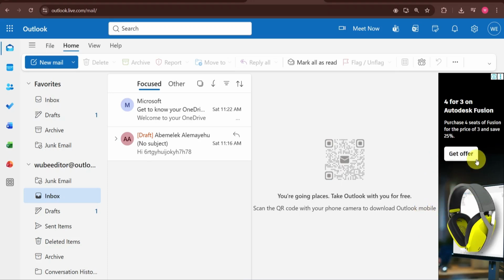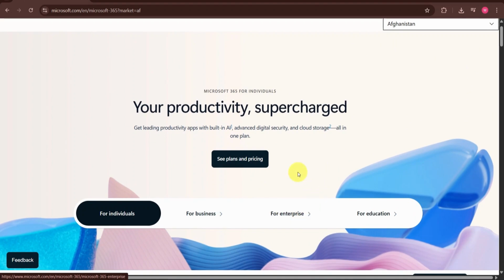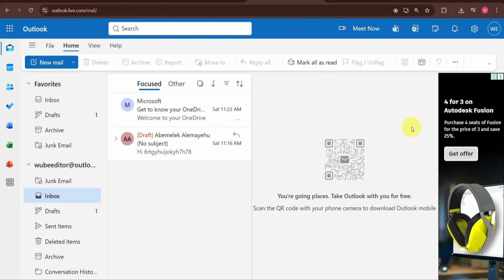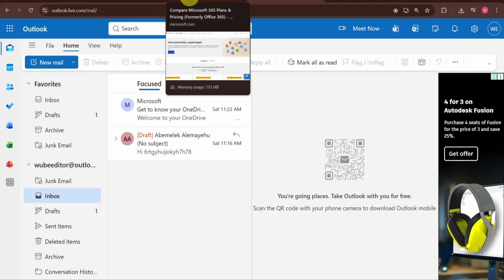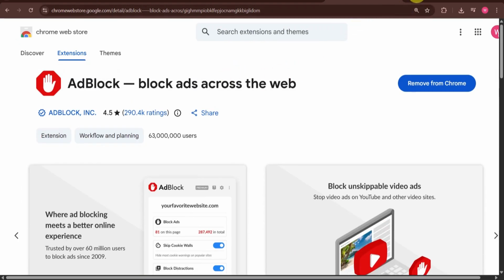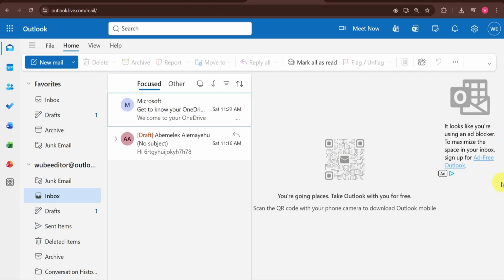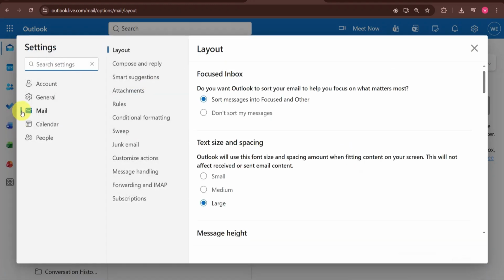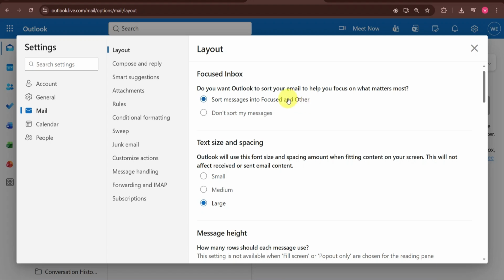How To Get Rid Of Hide Adverts In Outlook Easily [2026 GUIDE]